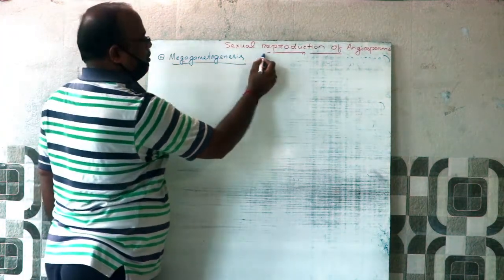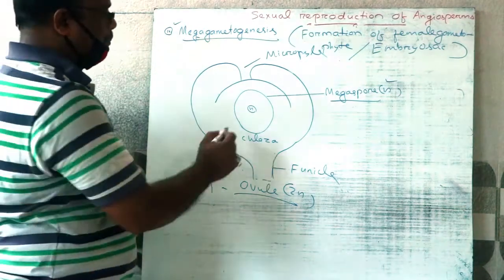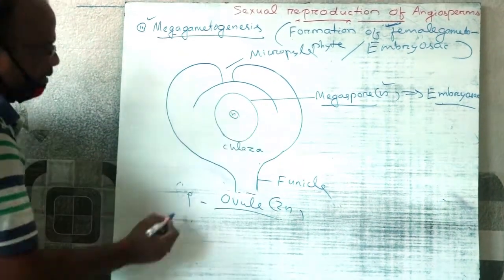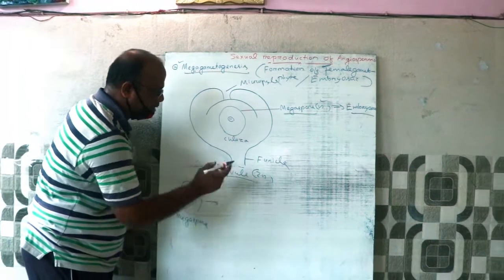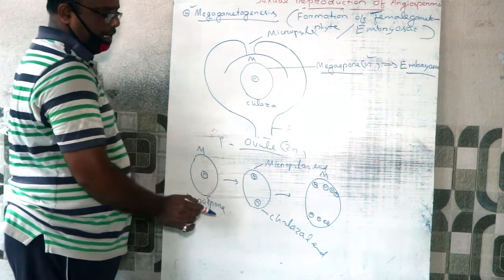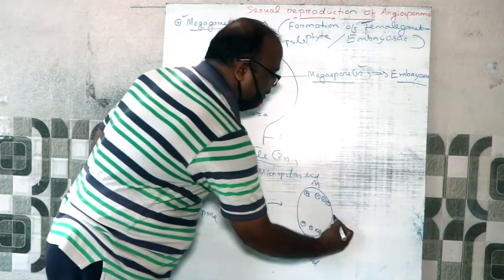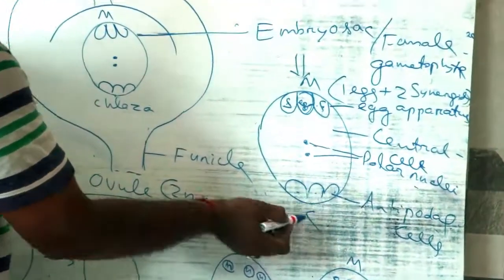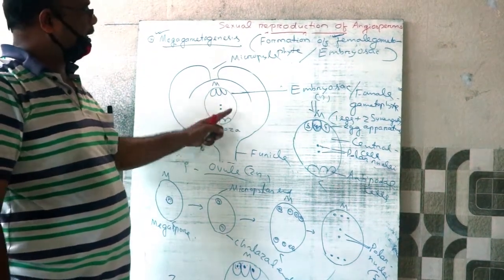BOTANY- PART- 5 - SCIENCE || RAMA CH. UPADHAYAY - 24-08-2020 || TALANAGAR COLLEGE